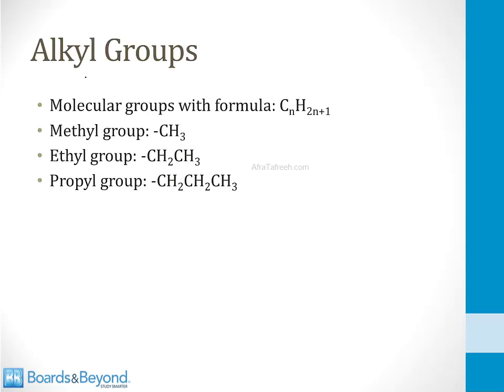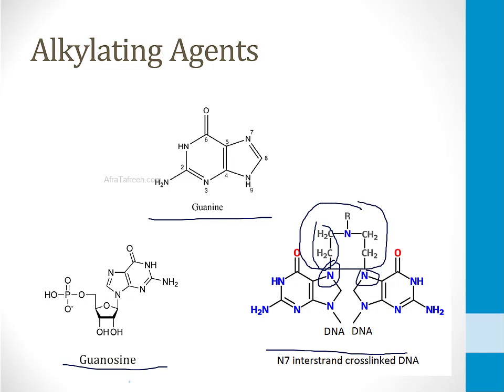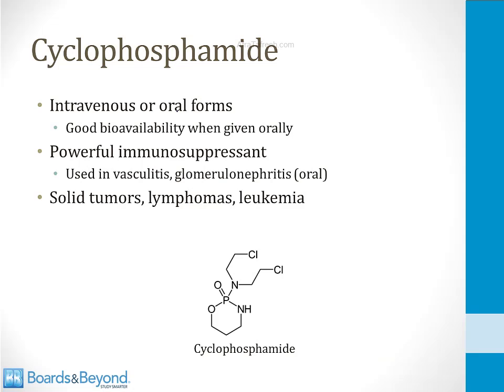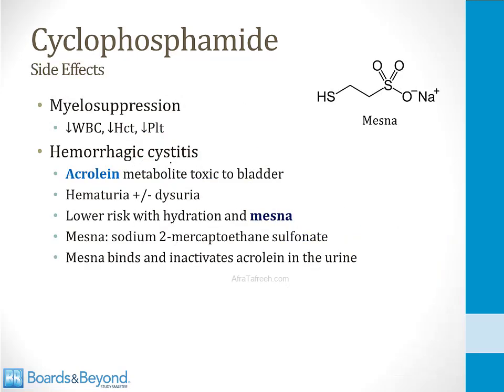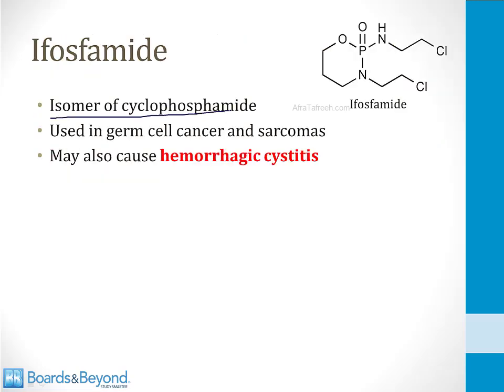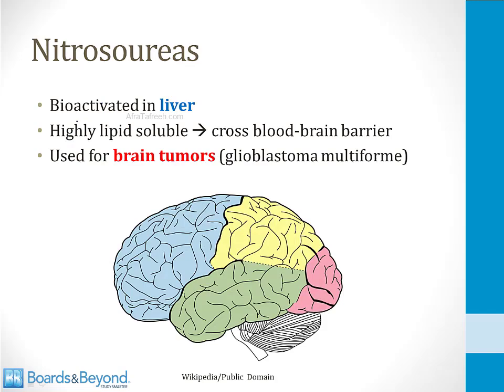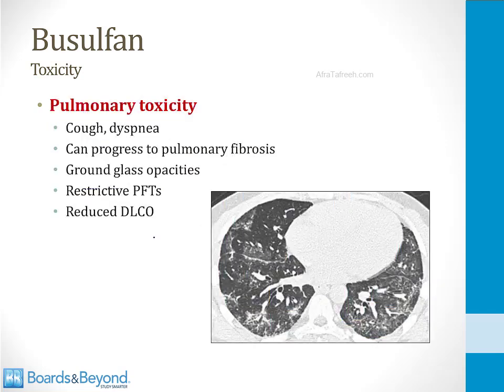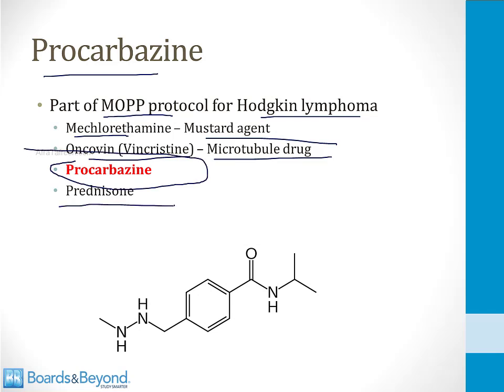Hematology 4 Cancer Drugs 2 Alkylating Agents atf